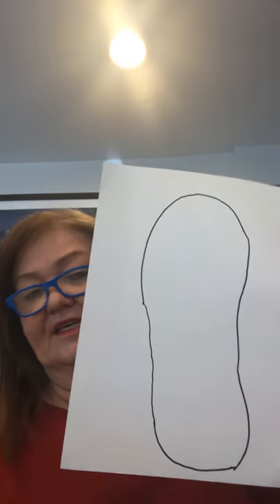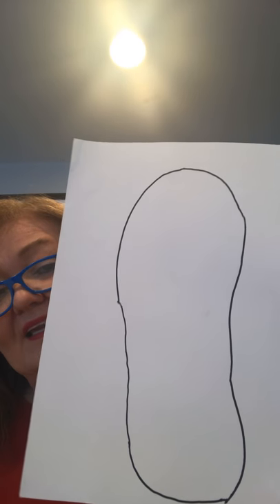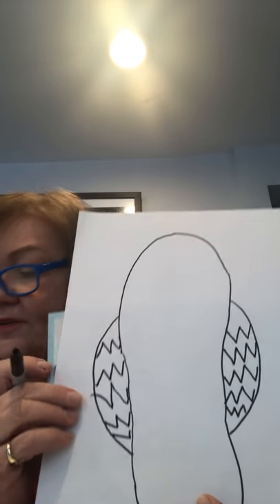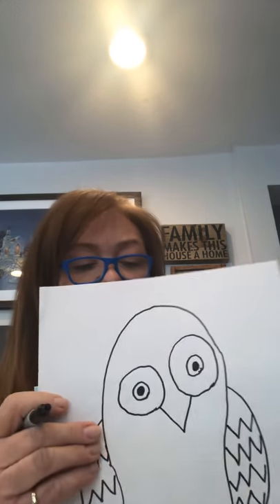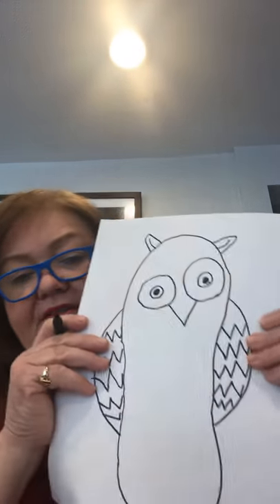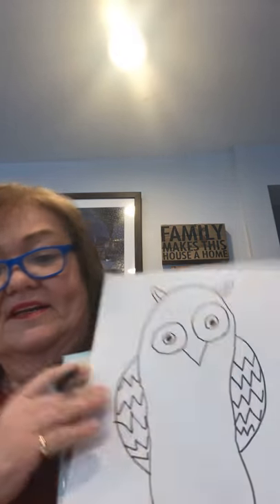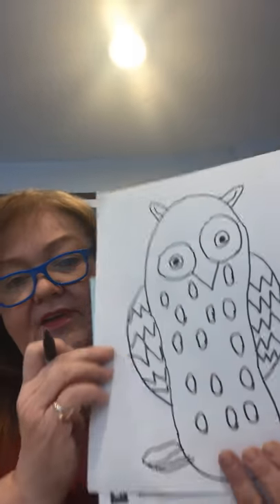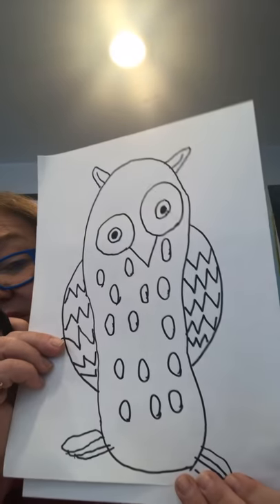March 23, 2020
Shoe print art